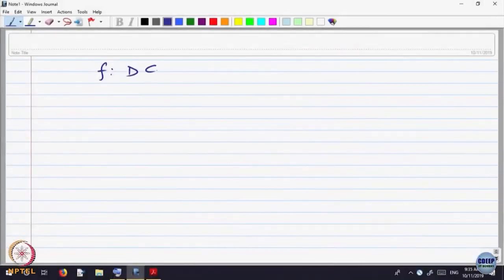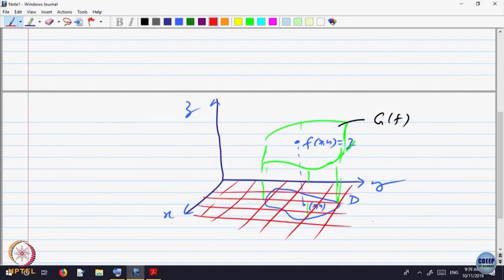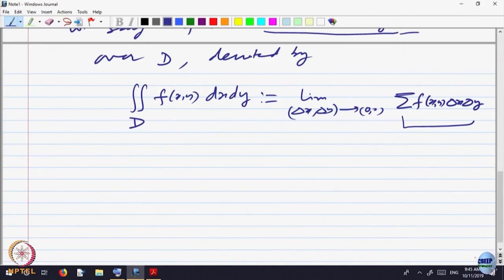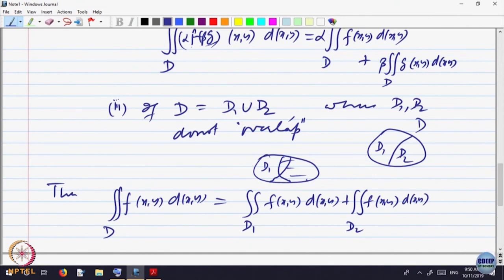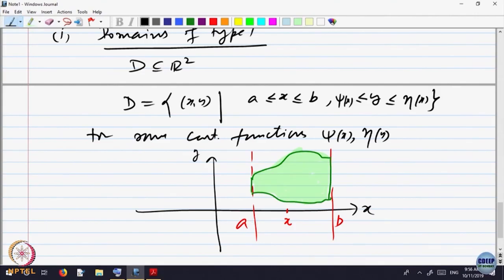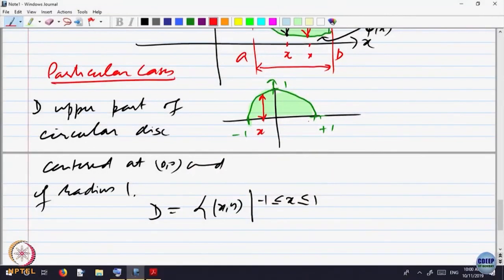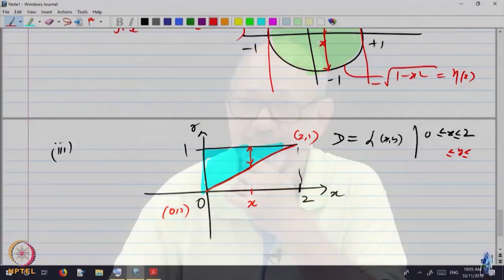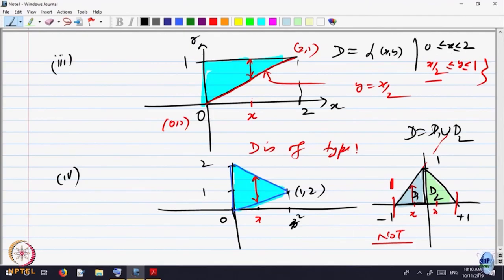Integration in several variables - Part I